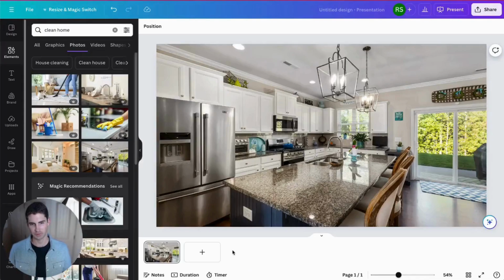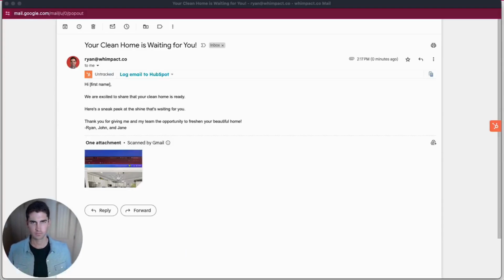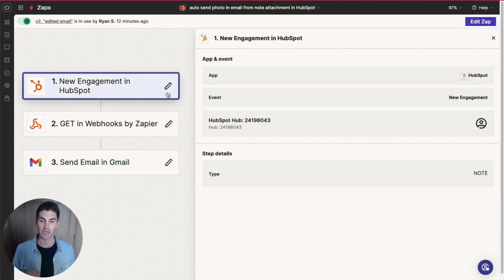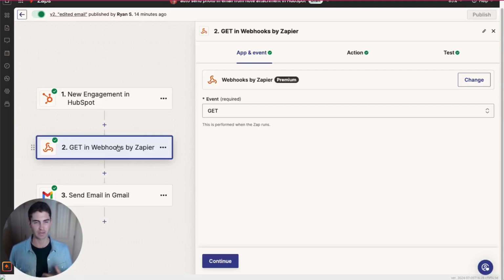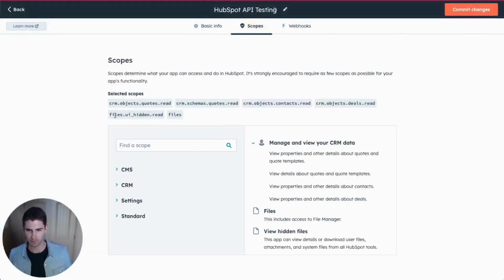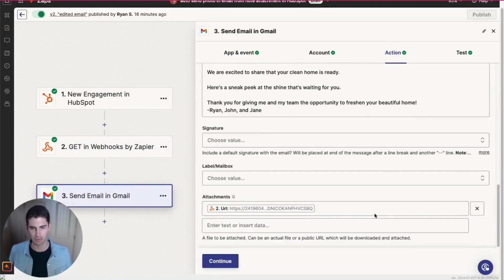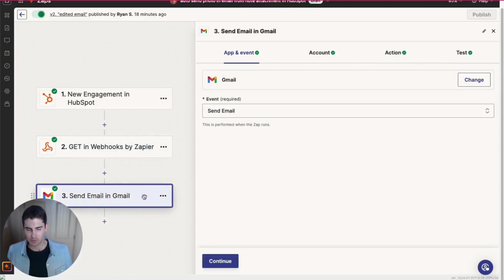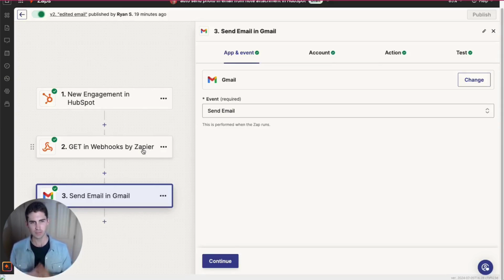How I Automatically Emailed a Photo after Taking a Picture in the HubSpot App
In this video, I demonstrated how to use the HubSpot app and Zapier to snap a photo of a clean home and automatically send it in an email to the client. I walked through the process of snapping the photo in HubSpot, setting up the Zapier automation to send the email, and creating a private app in HubSpot for authorization. Additionally, I discussed potential use cases and the importance of filtering the right uploads for a more refined process.

Check out the written step by step instructions on my

00:00 Setting Up the Photo Snap Process
02:24 Automating Email Sending with Zapier
05:51 Creating a Private App for Authorization
08:58 Potential Use Cases and Filtering Uploads